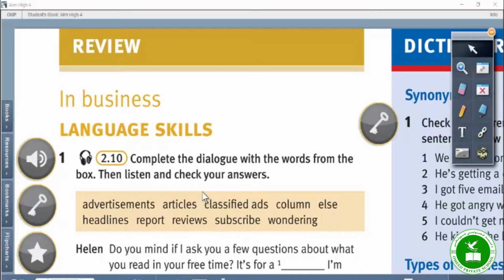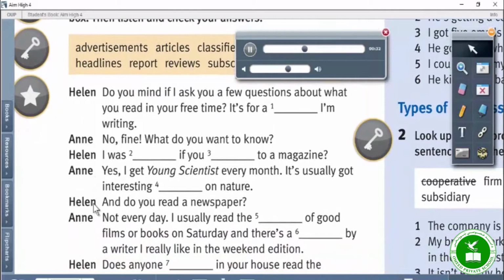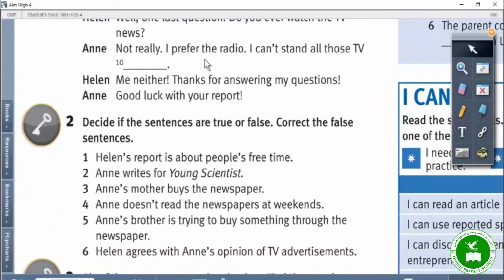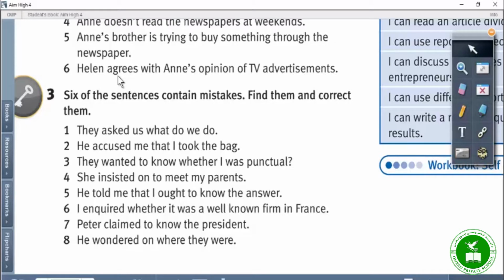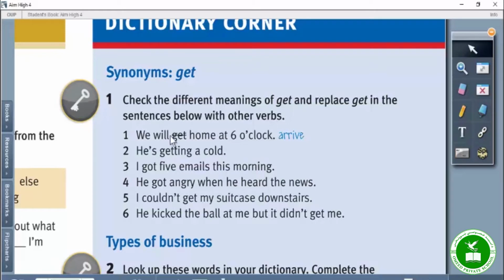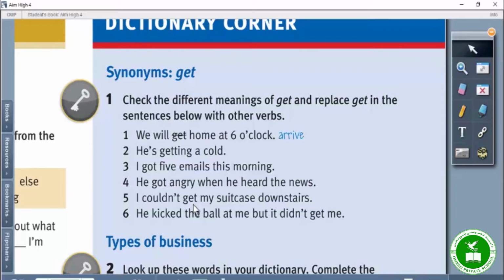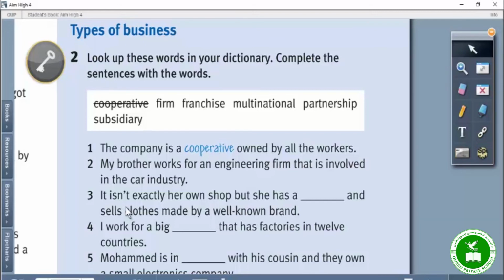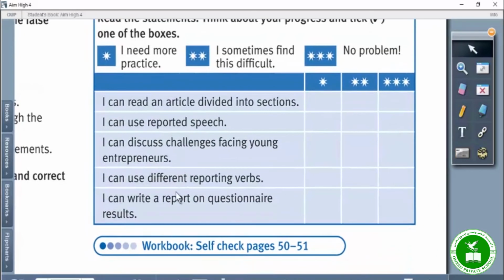English, Review & Language Skills Aim High 4 @Omeed Private High School